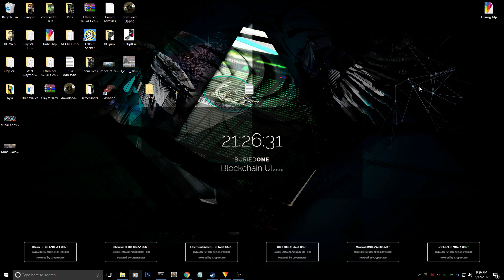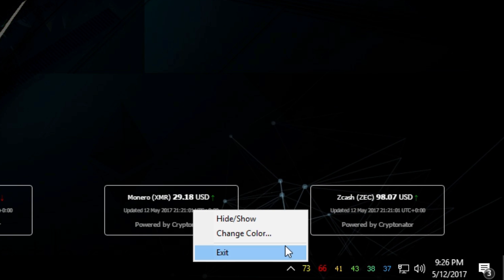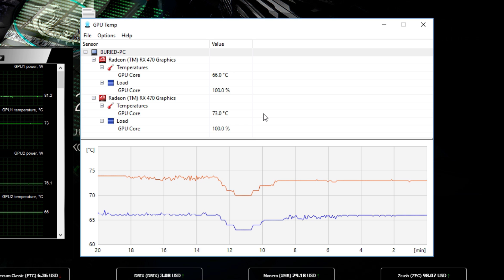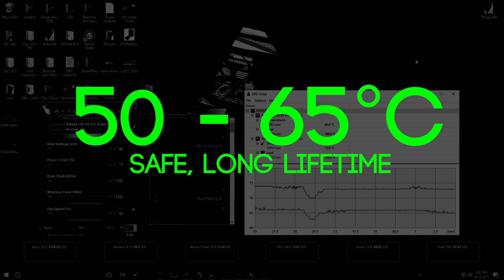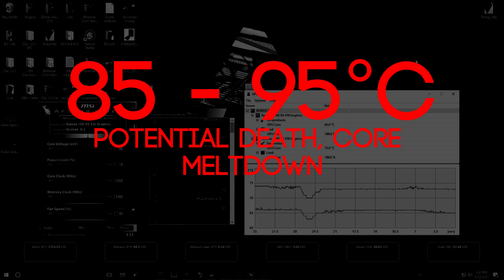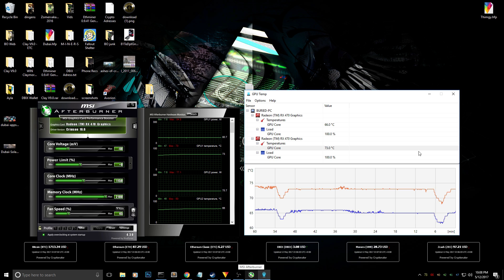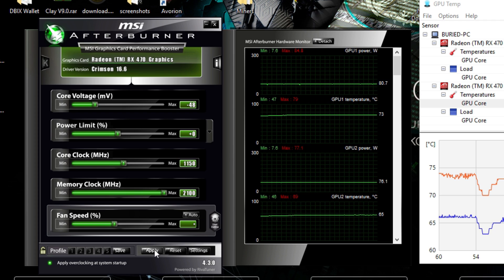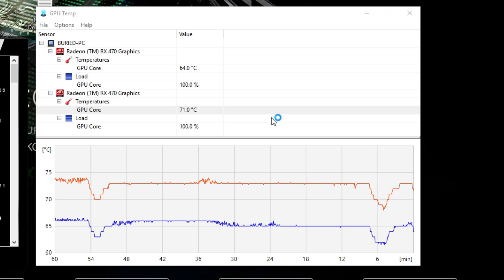MineTricks What is a SAFE GPU Temperature for Mining?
Today i show you a new minetrick, you must know the safe temparatures of your cards!

Join everyone at the BuriedONE Blockchain Community (BBC.. Lol?) Discord